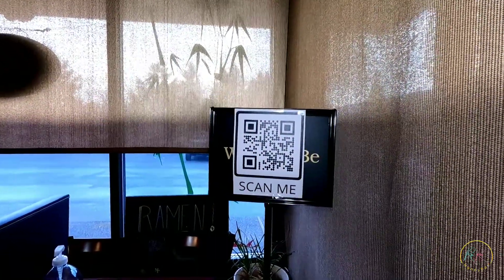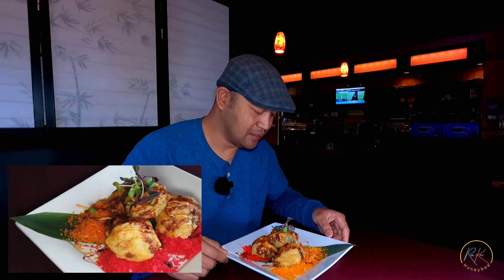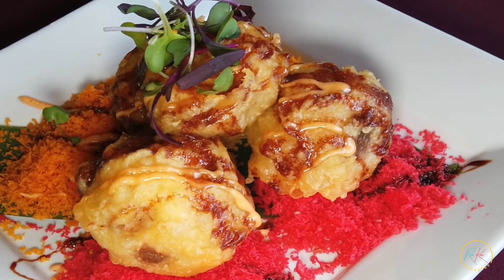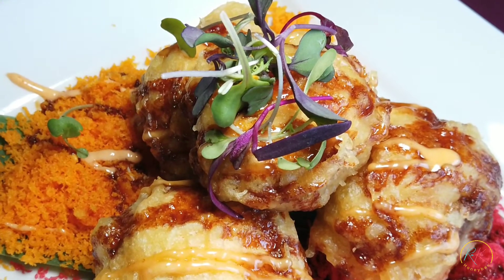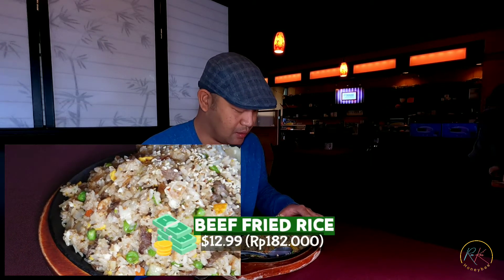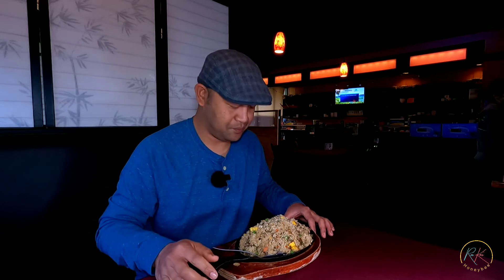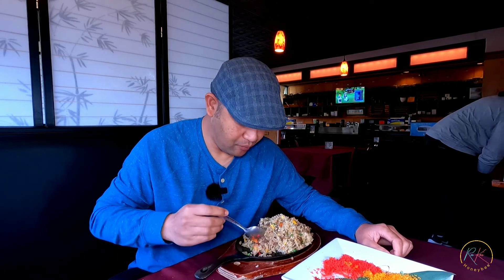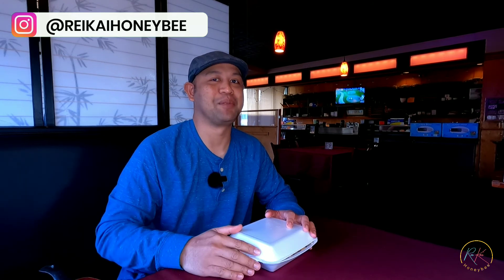NASI GORENG JEPANG DI AMERIKA